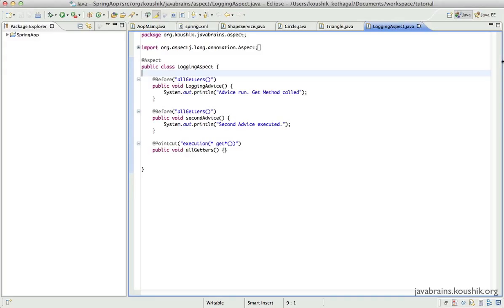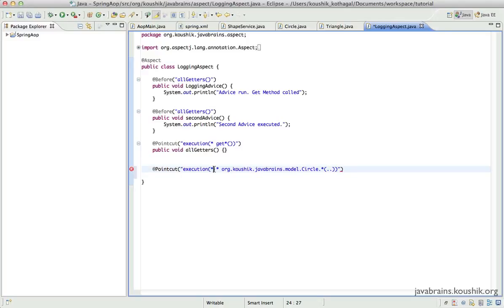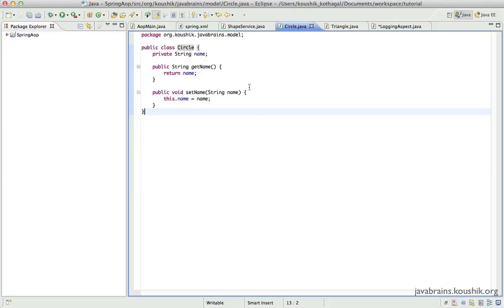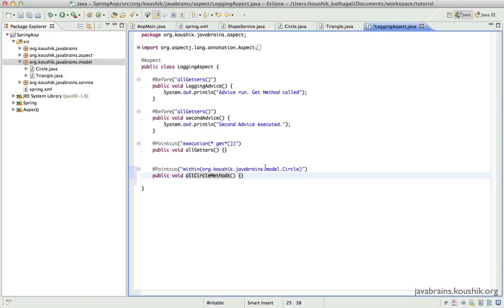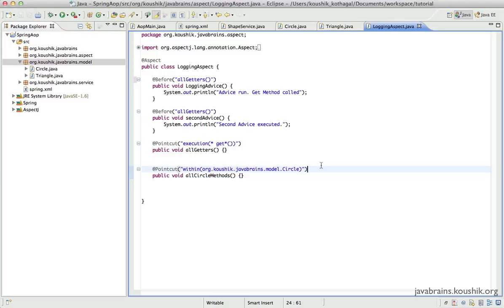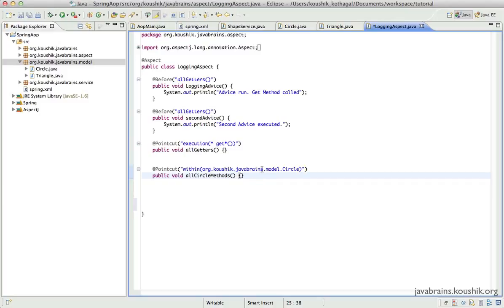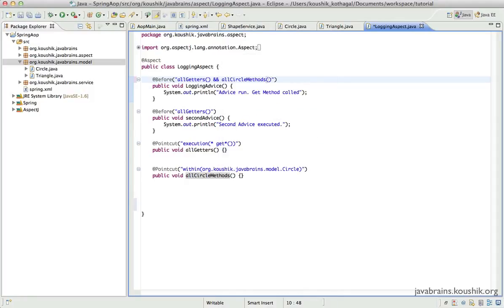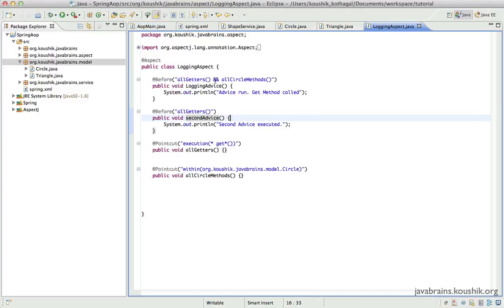Spring Tutorial 29 A Few More Pointcut Expressions